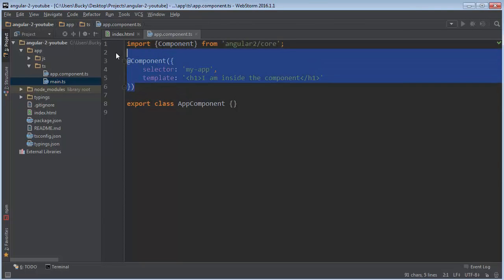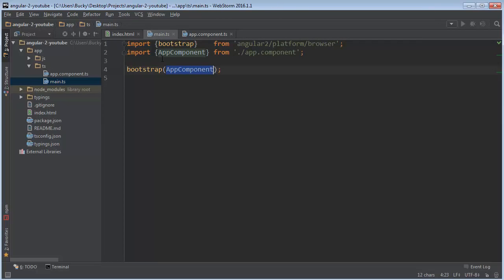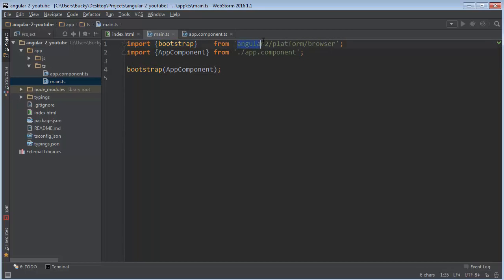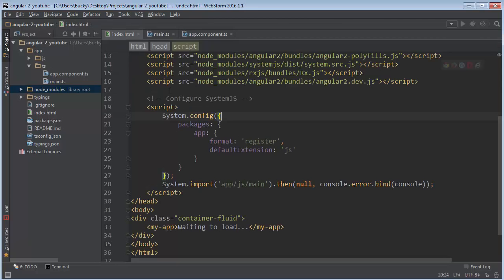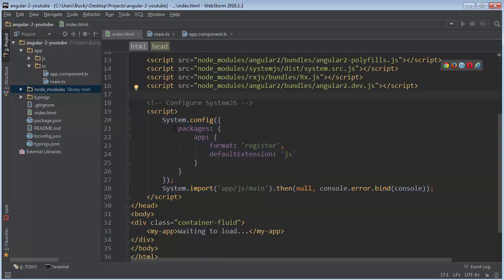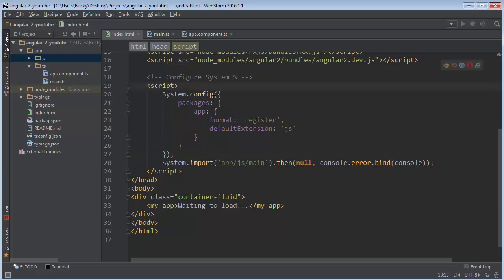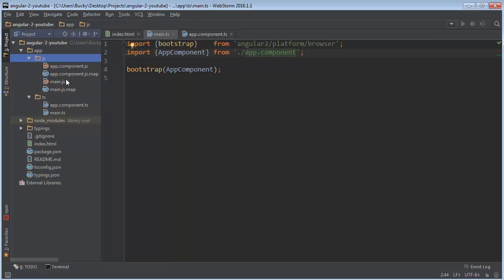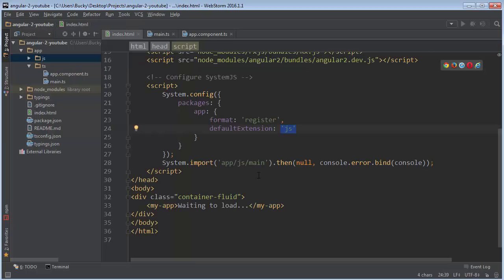Angular 2 for Beginners - Tutorial 4 - SystemJS and main.ts